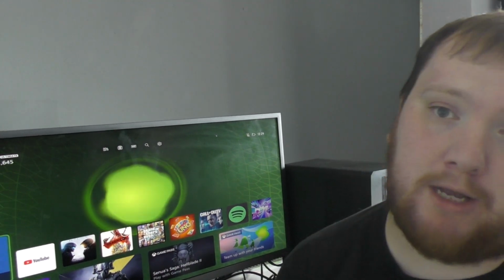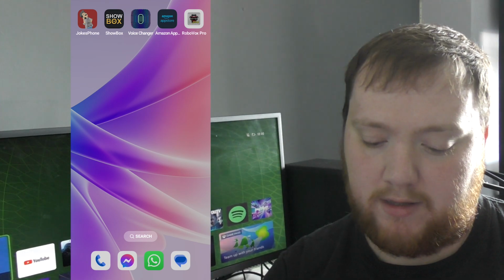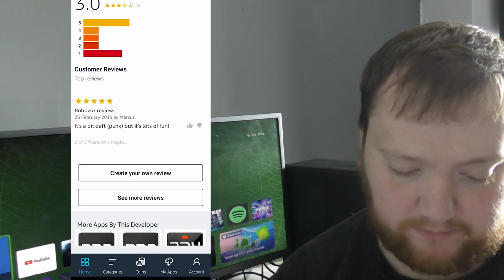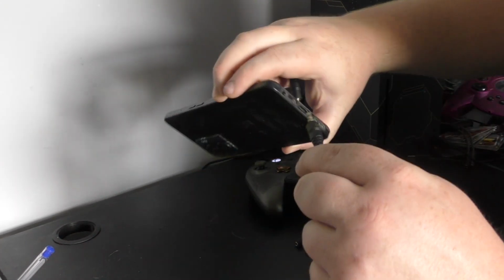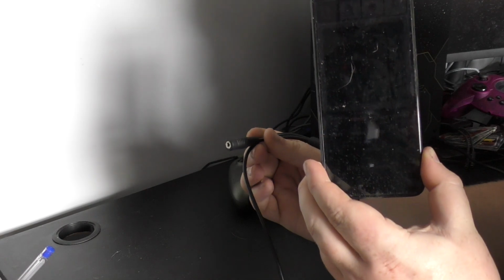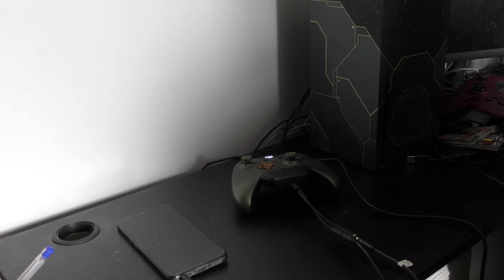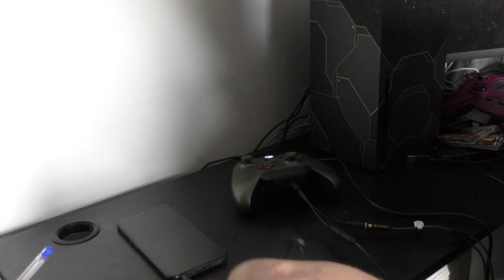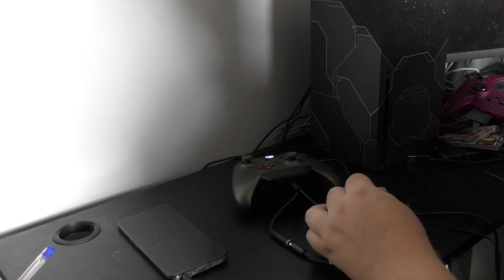How To Use Phone/Tablet as Voice Changer For Xbox/PS!!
Learn how to use a voice changer on Xbox or PS with Robovox! In this video, we'll show you step-by-step how to change your voice and have fun while gaming.

Chapters
00:00 - Why Make This Video
00:52 - Download App
02:07 - Setup Xbox/PS
07:57- Have Fun
08:09 - Other Way To Change Your Voice On Xbox/PS

Amazon app shop

xbox headset adapter (Only For Xbox)

Headphone Mic Splitter Adapter

headphone Splitter

Aux Cable

elgato chat link cable

Join The Family Today- @Tranter Show

You Want More Of Me Then No Worries - @Trantershowplus

New Videos Are Every Saturdays - 6PM BST/ 1PM EST

Good News, You Can Follow Me On Other Social Media Like Facebook And Many More.